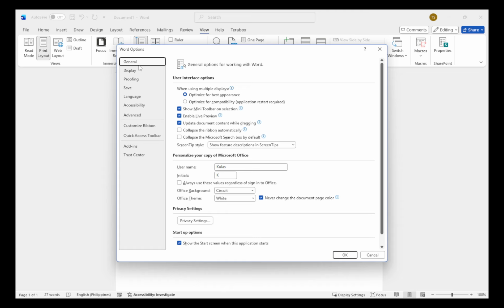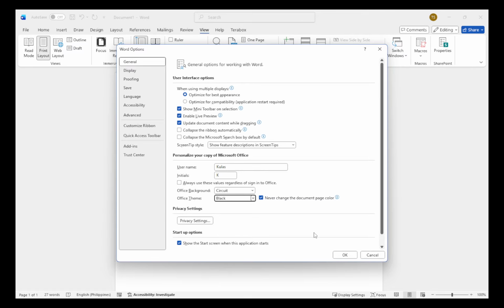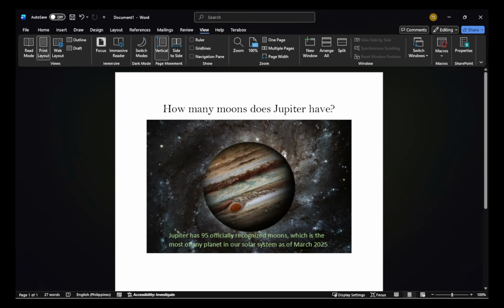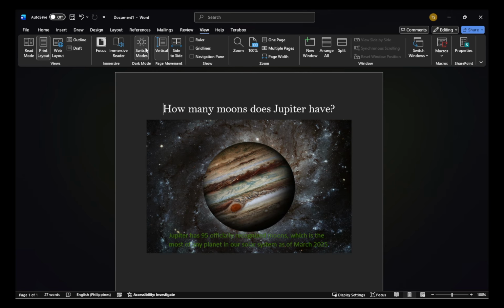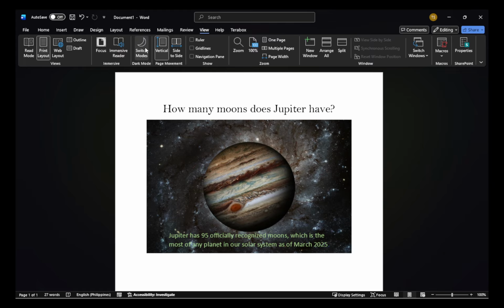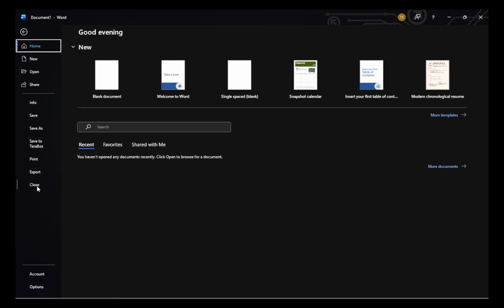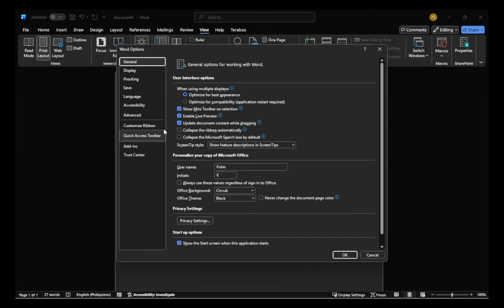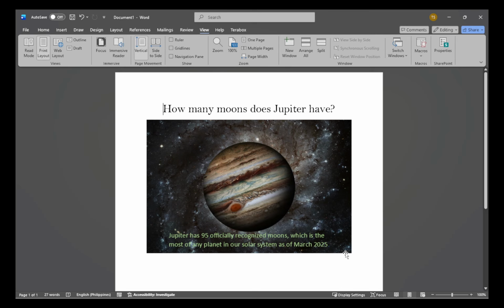How to Enable Dark Mode on Microsoft Word, PowerPoint and Excel [2025 Guide]